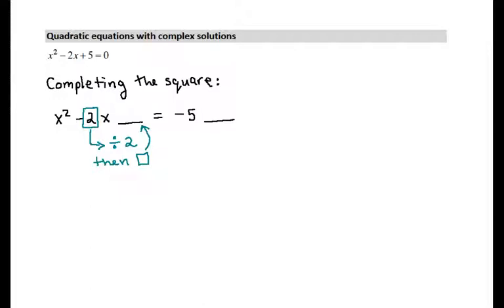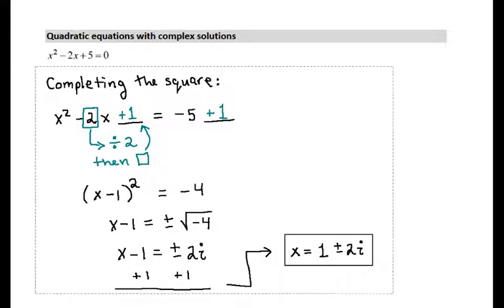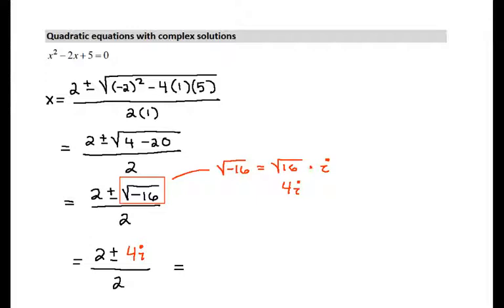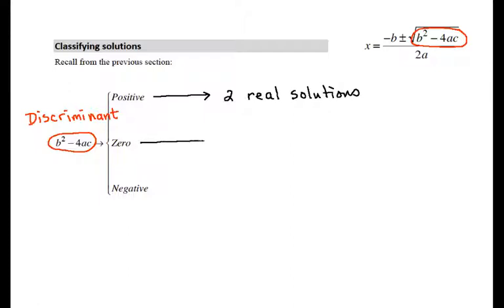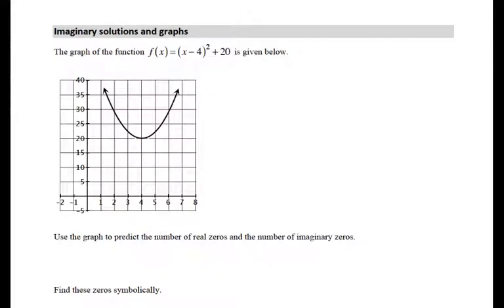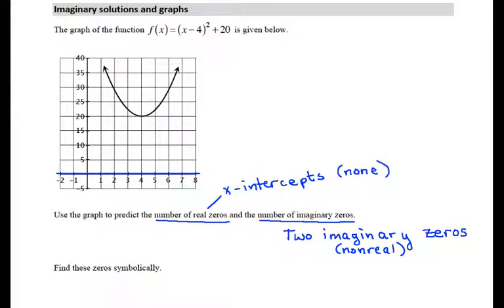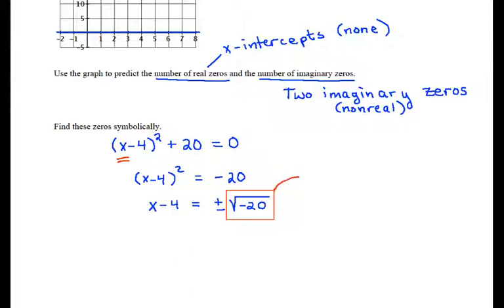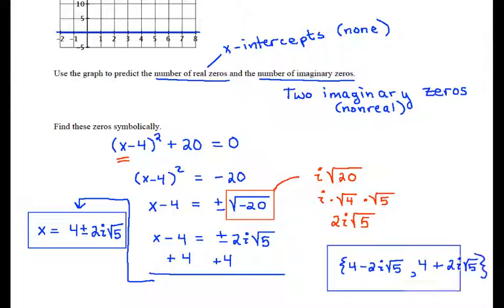Rockswold 3 3 Quadratic Equations Complex Solutions